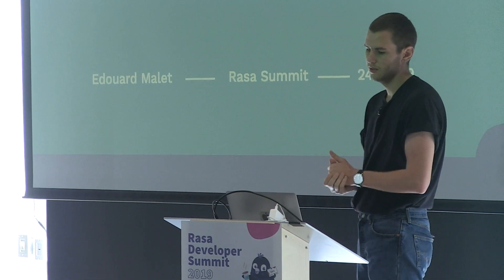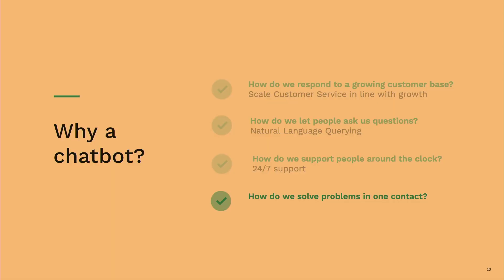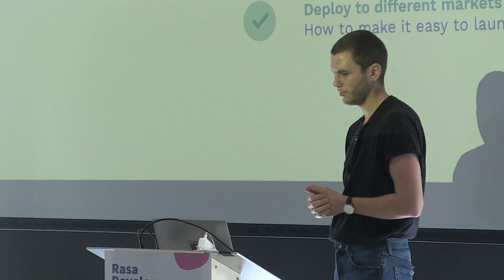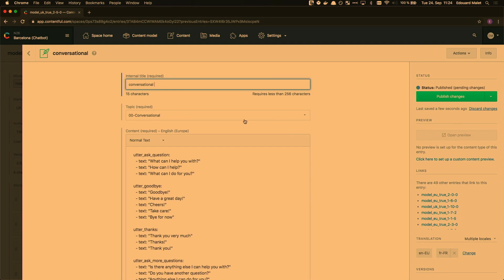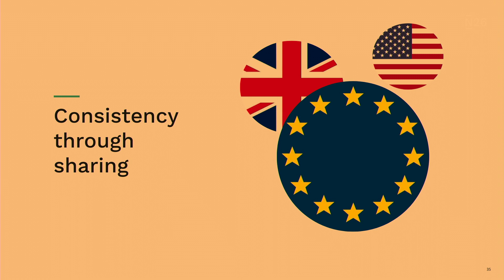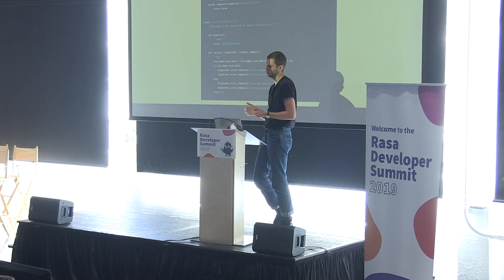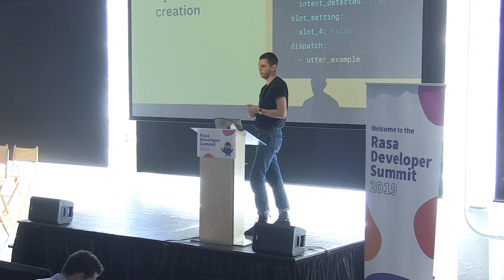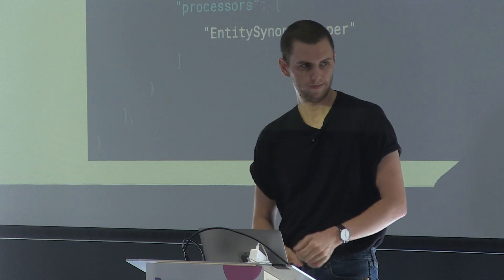Building Scalable Chatbots by Empowering Content Creators (N26) - Rasa Developer Summit 2019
Edouard Malet, Data Scientist at N26, shares insights on collaboration between data scientists and content creators.

Data scientists should not be content creators. They lack domain knowledge and are not conversational designers. Empowering content creators has been instrumental to scale the N26 chatbot from 1 to 5 languages in less than 6 months. In this talk, Edouard will describe how N26 enables content creators to add, modify and test content autonomously when entering new markets or handling new languages. The session also presents N26's training and deployment pipelines and the approach the content management the team took to ensure consistency across markets and languages while allowing for flexibility.

- Structuring content for scalability and robustness
- Empowering Content Creators to create custom actions without using Python
- Training and deploying conversational models across multiple markets and languages